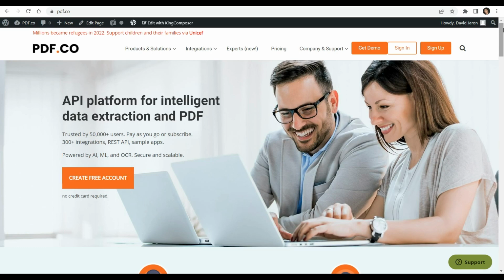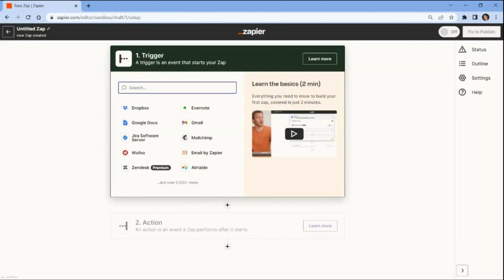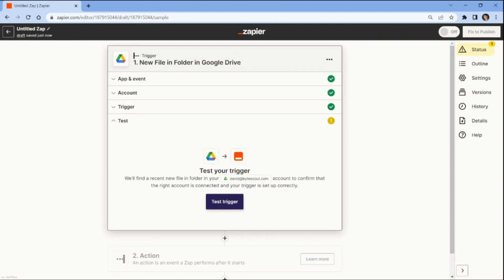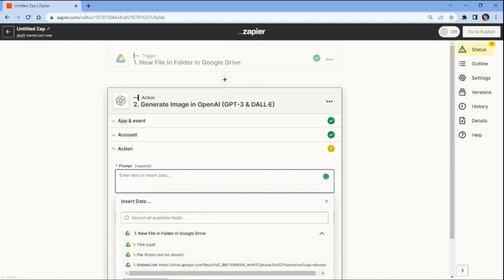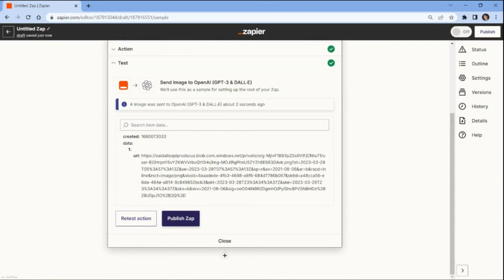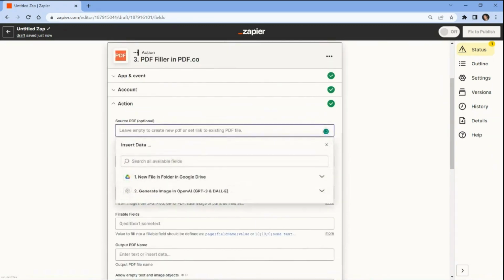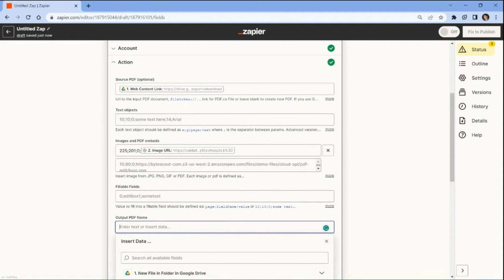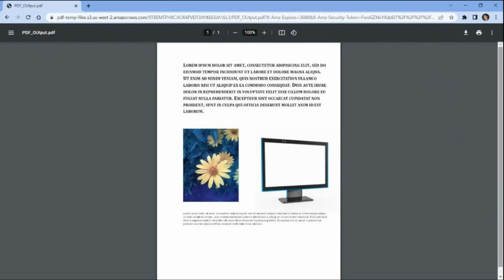How to Add Image to PDF with OpenAI using PDF.co and Zapier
This video will demonstrate how to add image to PDF with OpenAI using PDF.co and Zapier.